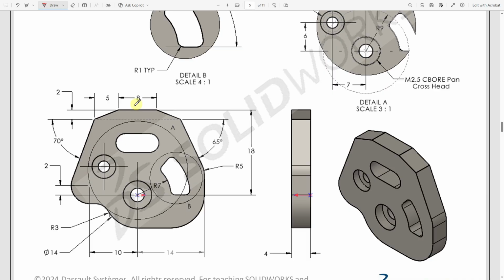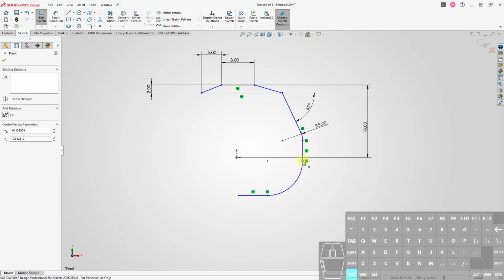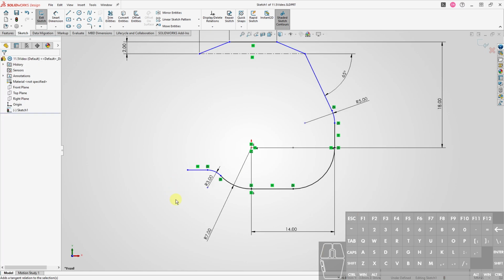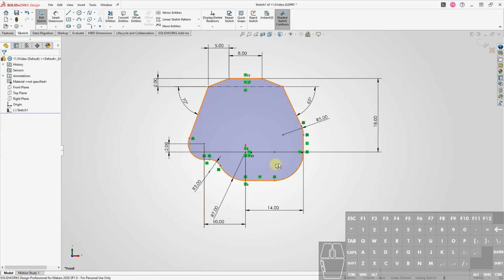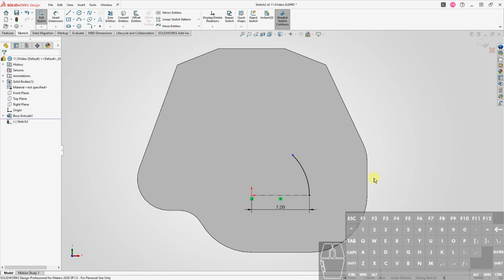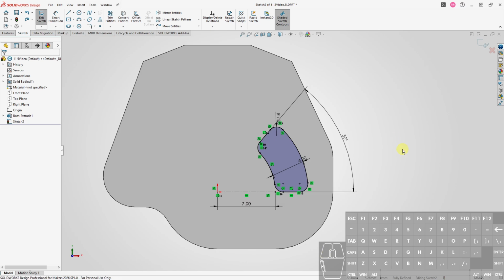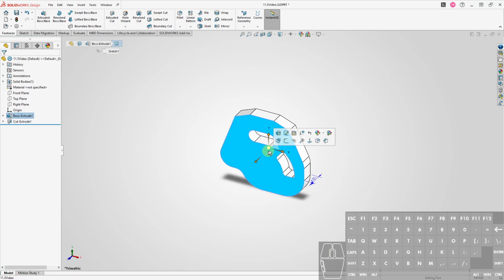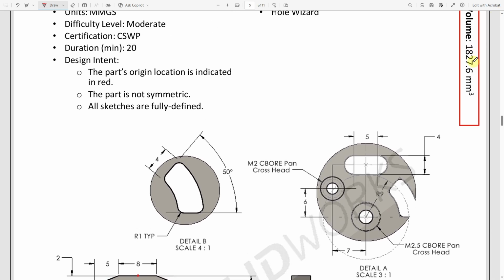SolidWorks CSWP Practice Problem 11.5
SolidWorks CSWP Practice Problem 11.5 (Hole Wizard)

Note:  I got a volume of 1827.65 mm^3, but the answer key says 1827.6 mm^3.  Maybe the answer key author forgot to round? 😅